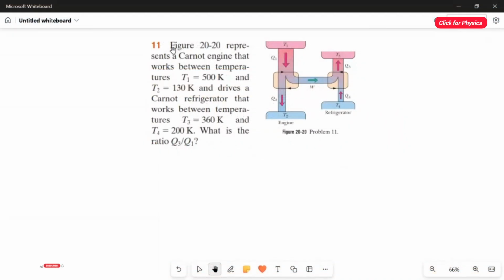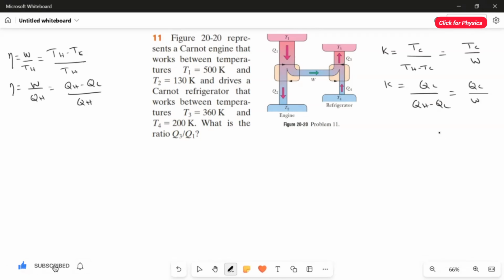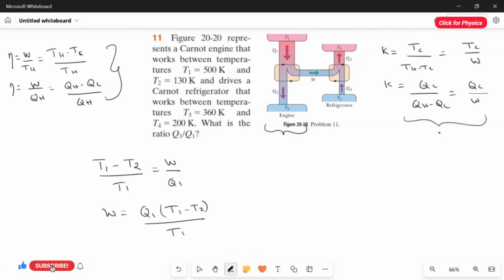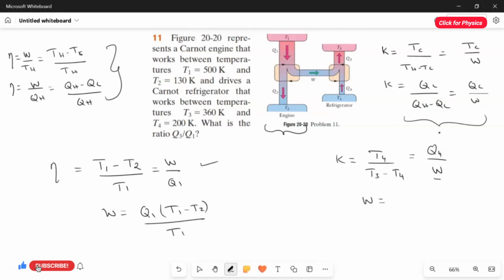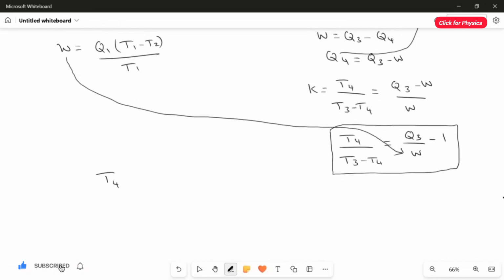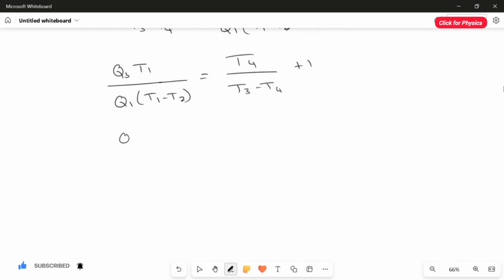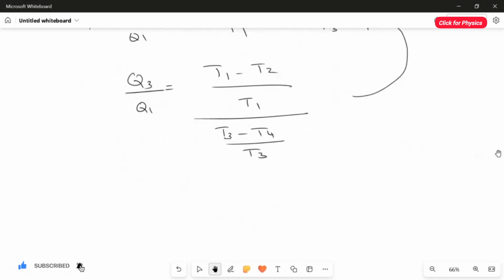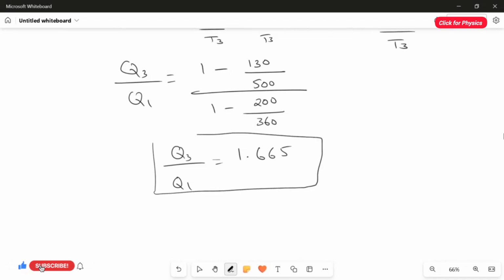Chapter 20 - Problem 11- Entropy & 2nd law of thermodynamics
Problem 11 Figure 20-20 represents a Carnot engine that works between temperatures T1= 500 K and T2 =130 K and drives a Carnot refrigerator that works between temperatures T3 =360 K and T4 = 200 K. What is the ratio Q3/Q1?